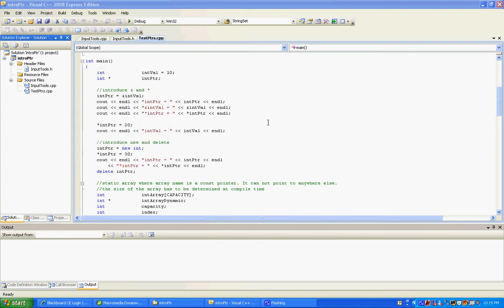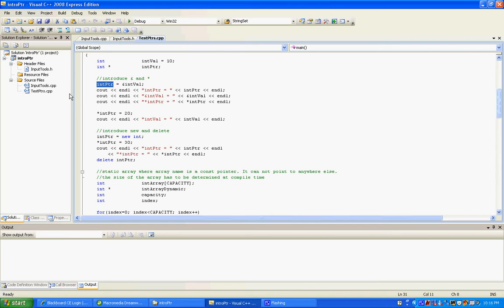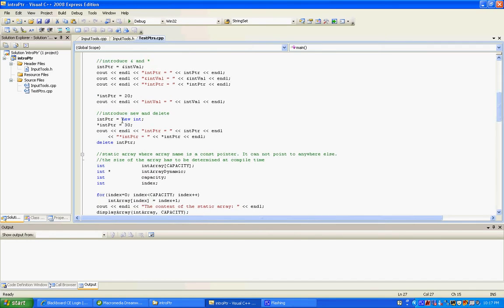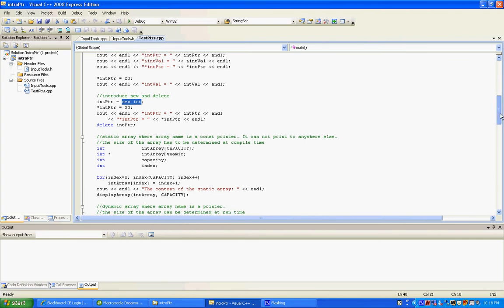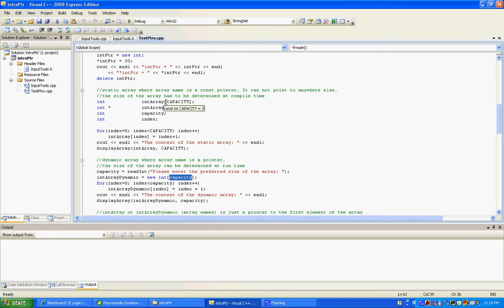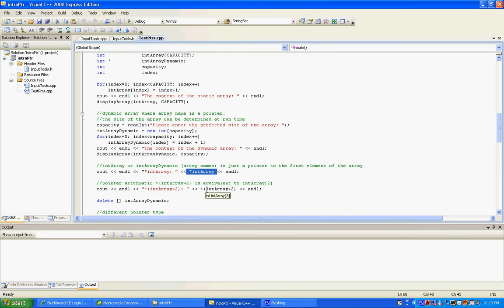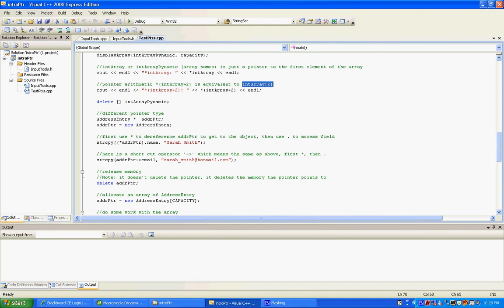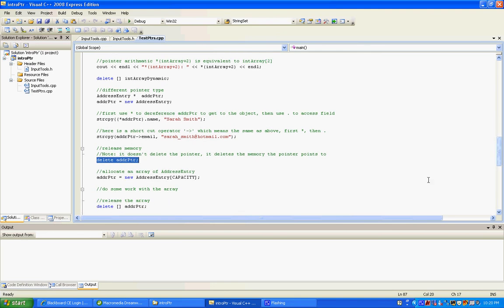Module 6: Intro to Pointer